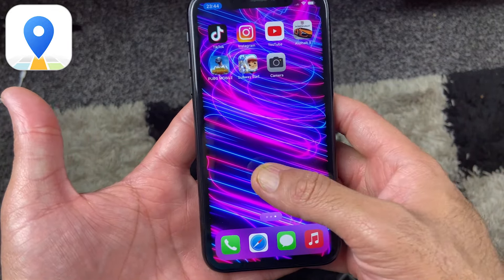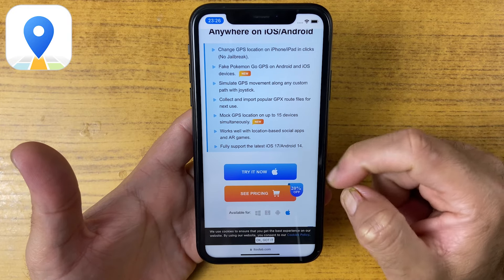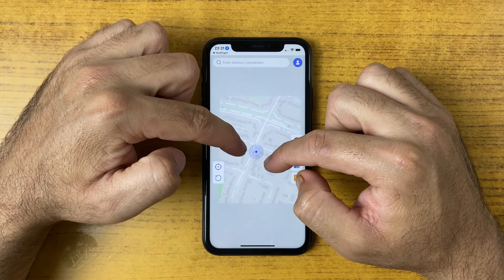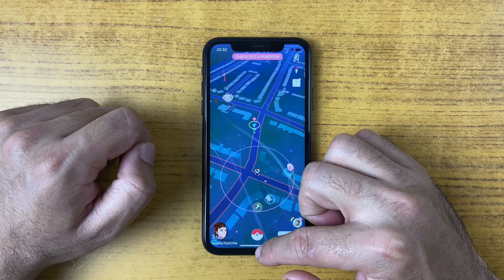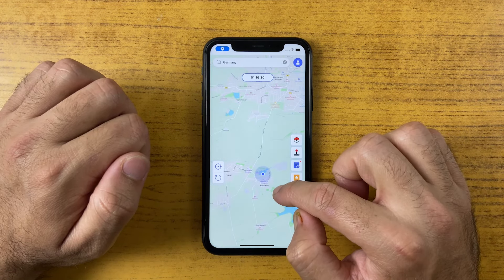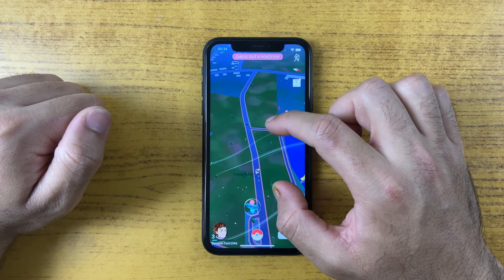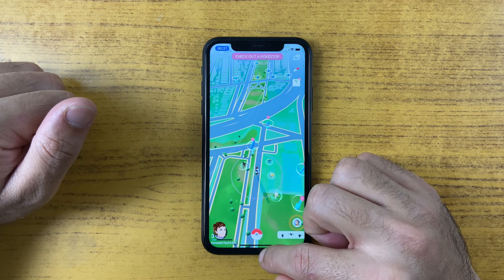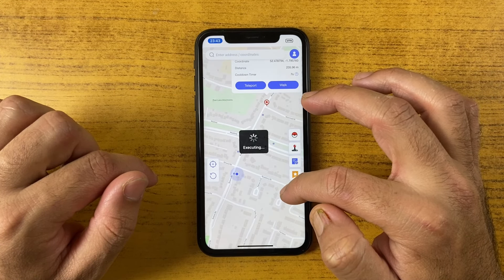Update! Spoof/Change location on iPhone without Computer (Only Way that Works On All the iOS Apps)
More Features of AnyGo that You Might Be Interested:
1. AnyGo can manage multiple iOS or Android devices at the same time, allowing you to change the location of all devices with just one click.
2. The Resource Search feature allows you to search the specific Pokemon location and know more details about the Pokemon, such as Coordiantes, Despawn, Move, CP, and Lvl.
3. Collect and import popular GPX route files for next use.
4. Simulate GPS movement along any custom path with a joystick.